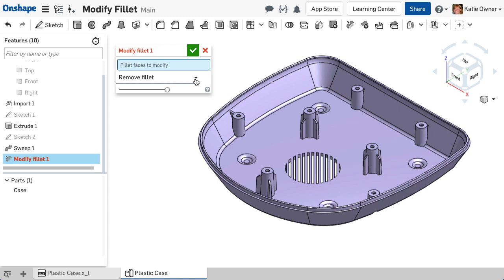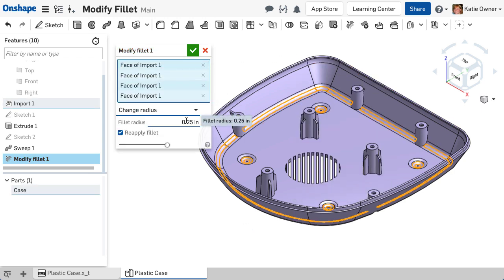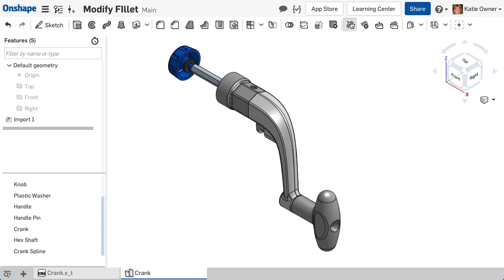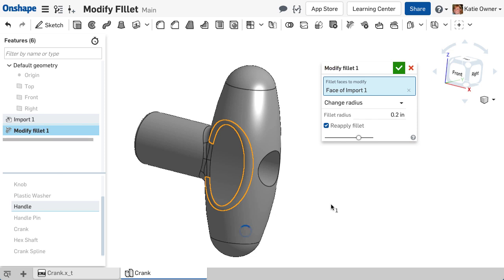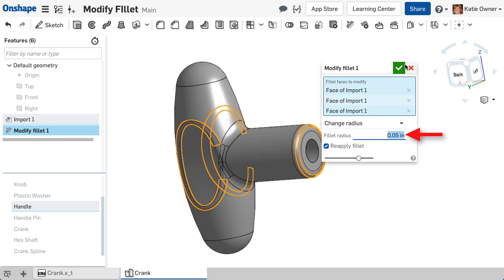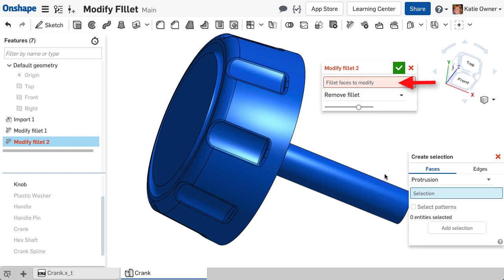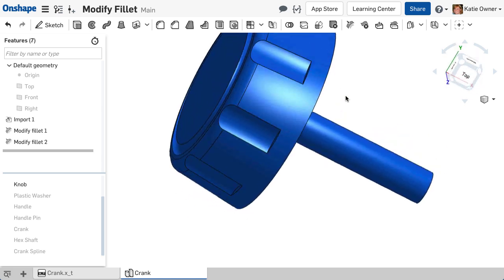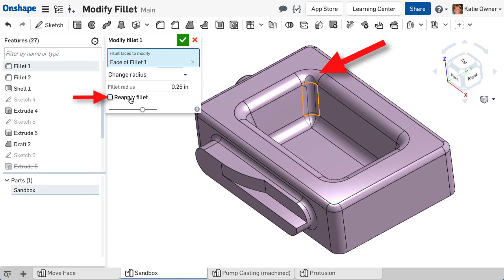Modify Fillets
Modify fillet removes or changes the radius of selected fillet faces.
Utilize this feature to edit fillets of an imported part without the feature history.